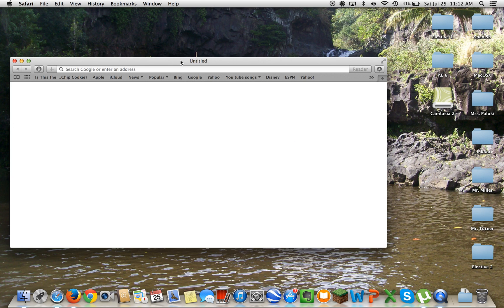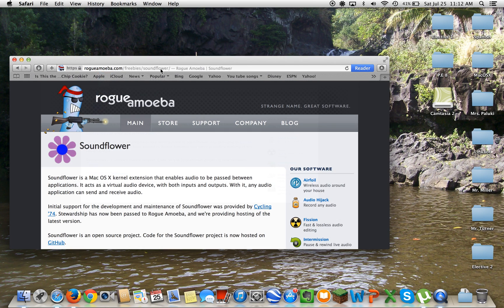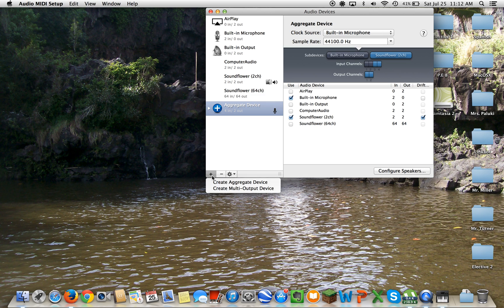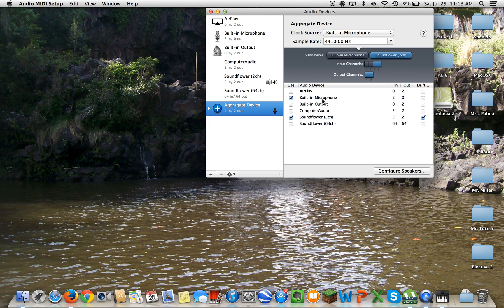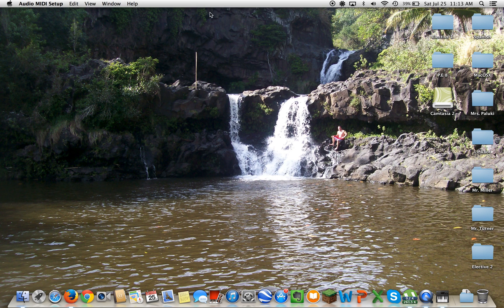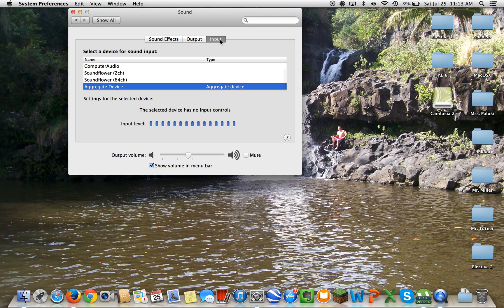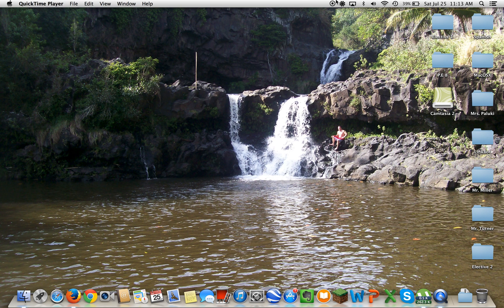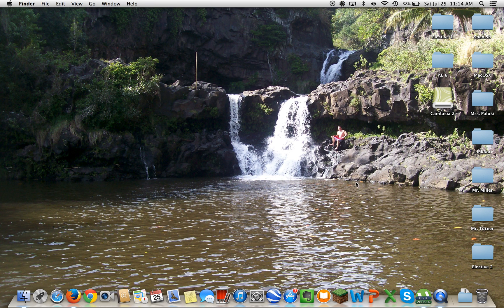How to record computer audio using Quicktime player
This is my first video so sorry about any problems, I hope you enjoy :D. ALSO you hear my name is "skelethor" because that was my old you tube channel and this was recorded in 2014. I just found in the archives. I might tell the story about my old youtube channel but anyways have a good day.